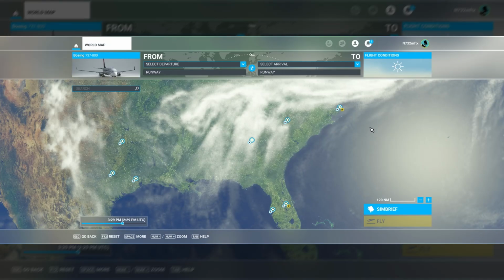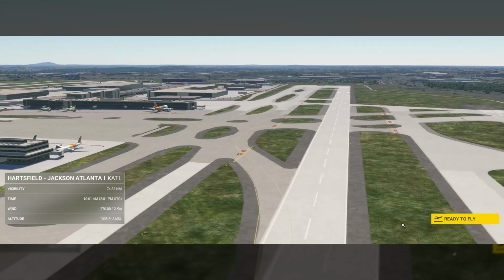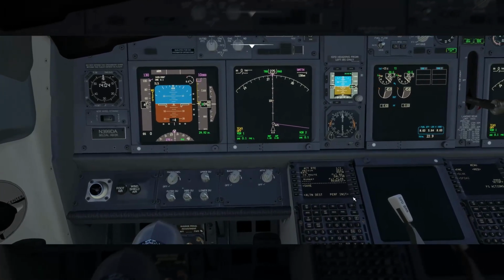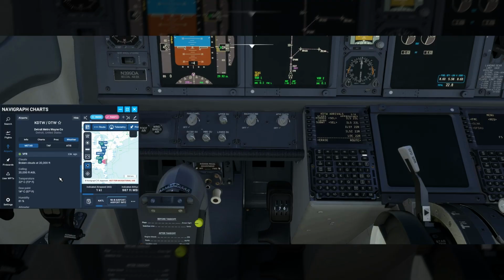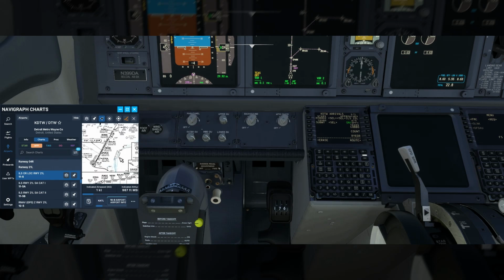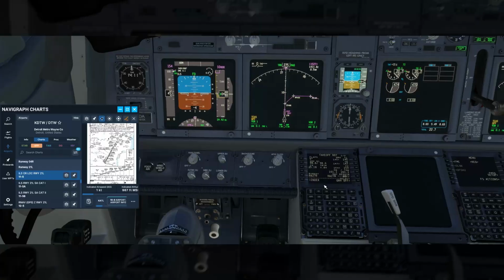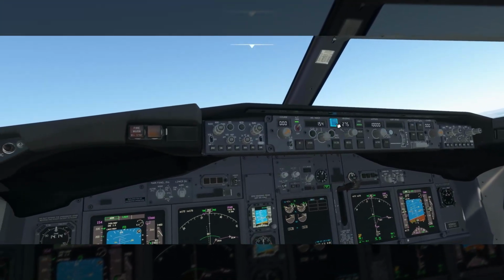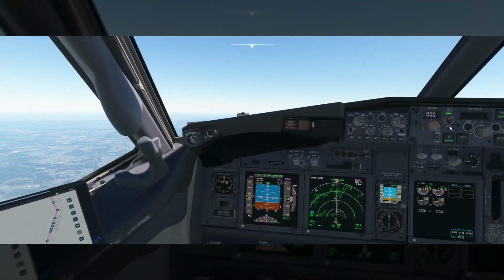Simbrief FMS loading Tutorial PMDG 737 MSFS 2020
How to create a flight plan using Simbrief, import into MSFS 2020, load the flight plan automatically into the FMS, complete the setup, then set mode control panel for takeoff. Also check destination WX and load excpected approach using Navigraph charts. these tools are awesome! No, they're not paying me...